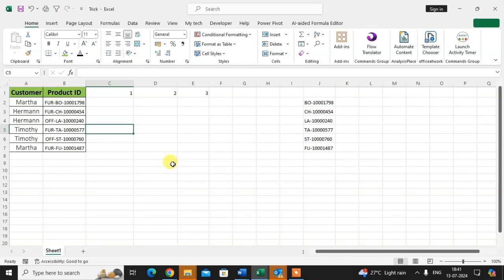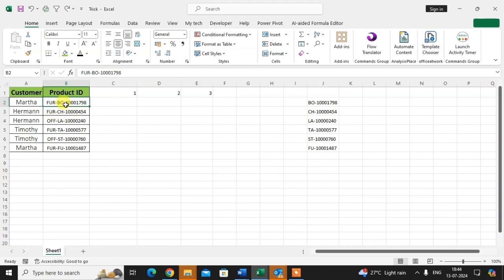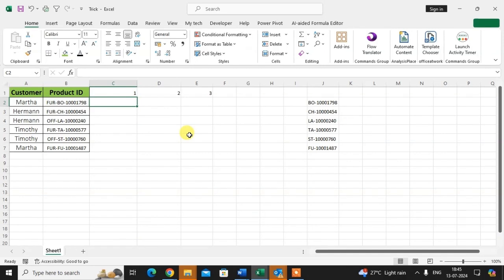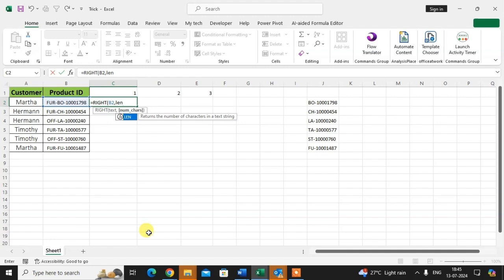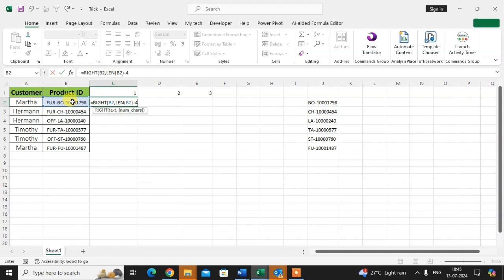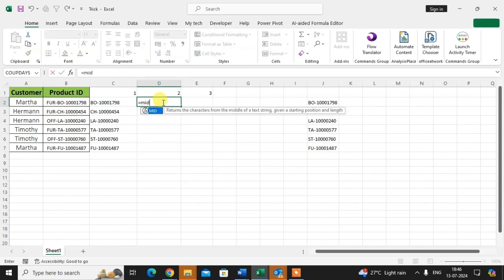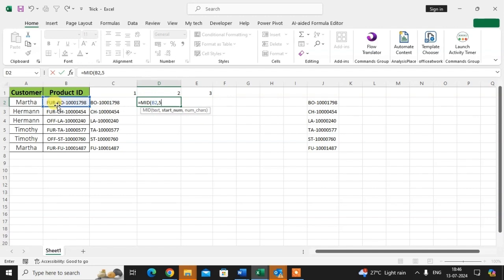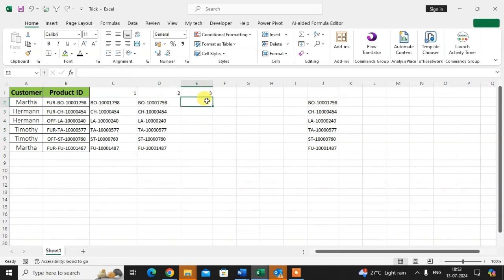Remove First 3 Characters in Excel (Quick Formula Guide)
Remove First 3 Characters in Excel (Quick Formula Guide) Learn how to remove unwanted characters from Excel data easily. In this video, I show 3 quick methods to remove the first 4 characters from a product ID using Excel formulas like RIGHT, MID, LEN, and a simple shortcut trick. Perfect for handling large Excel datasets fast and accurately.
remove characters in excel